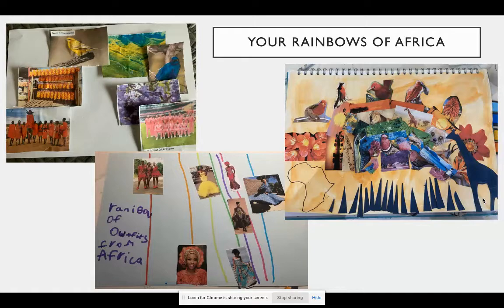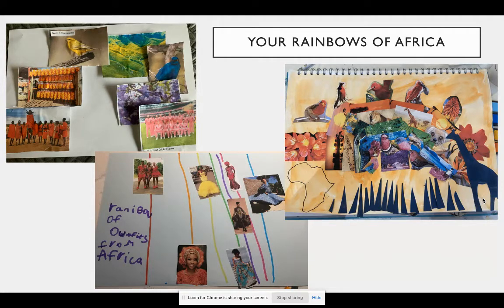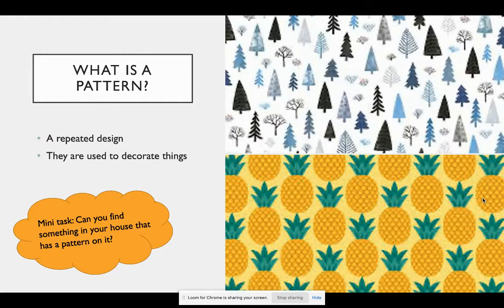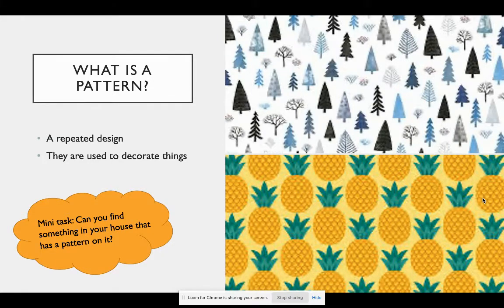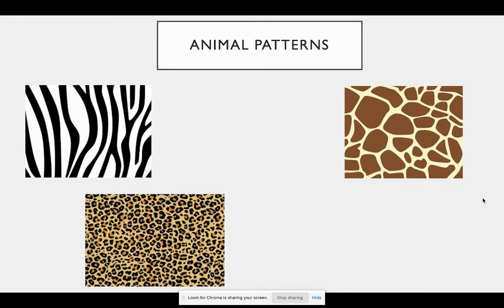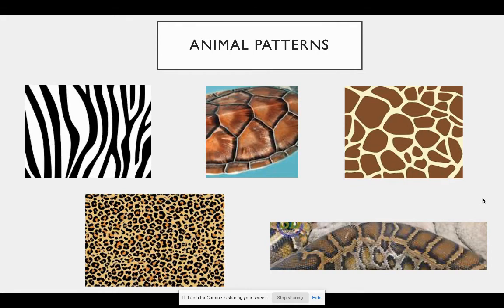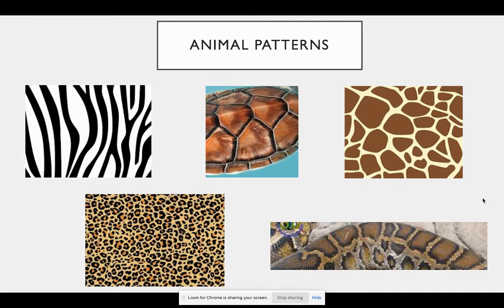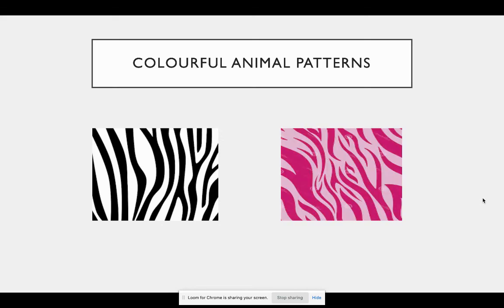Art with Miss B 21.1.21